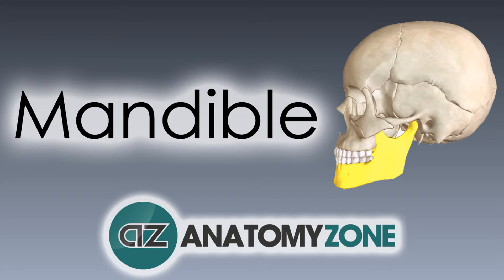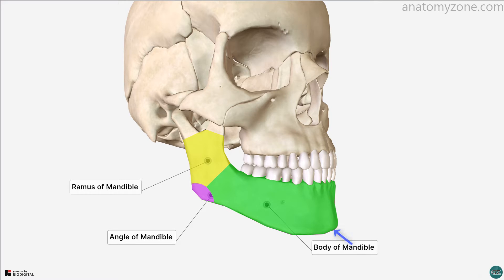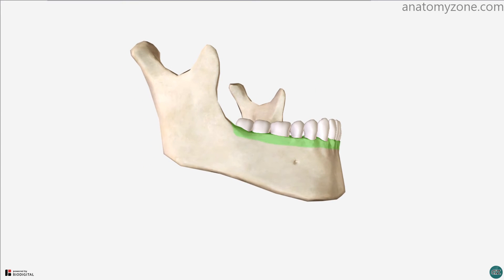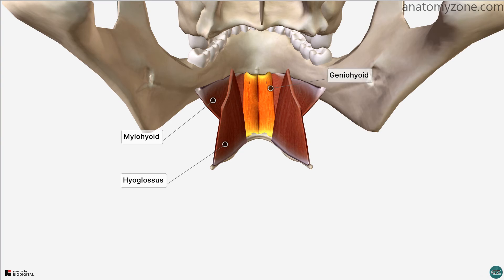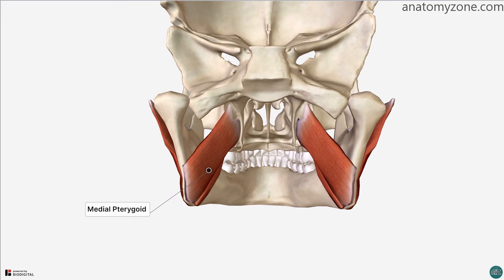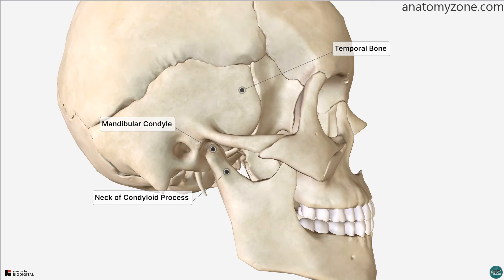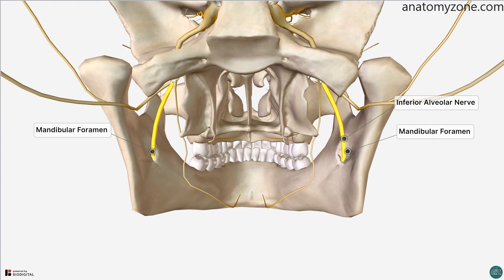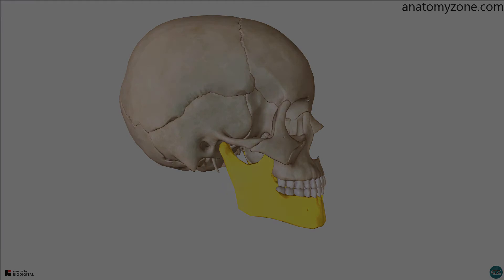Mandible | Skull Anatomy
In this tutorial on the Mandible we will take you through all the key aspects of its anatomy. We hope that this makes you more confident in approaching this aspect of anatomy. In this tutorial we will cover the anatomy of:
- mandibular body
- ramus of mandible
- angle of mandible
- mandibular symphysis
- mental protuberance
- mental spines
- mylohyoid line
- coronoid process
- condyloid process
- mandibular condyle
- neck of condyloid
- mandibular notch
- mandibular foramen
- mental foramen

Peter & Jack